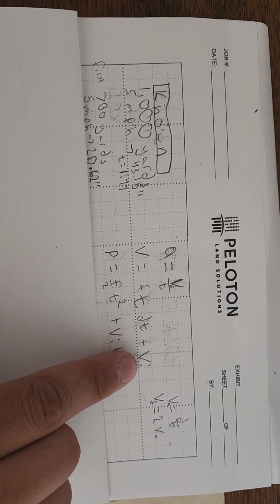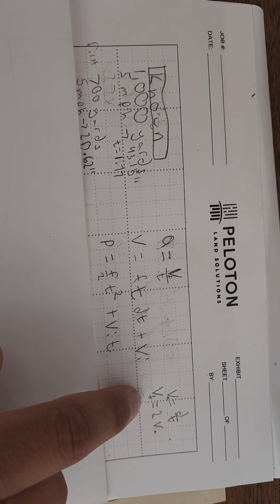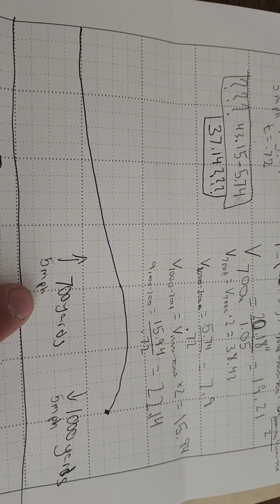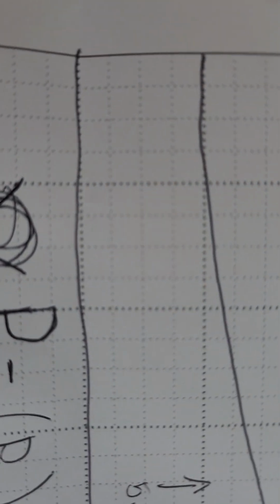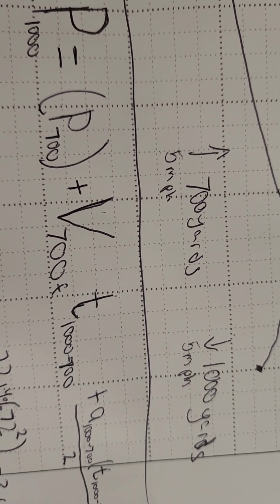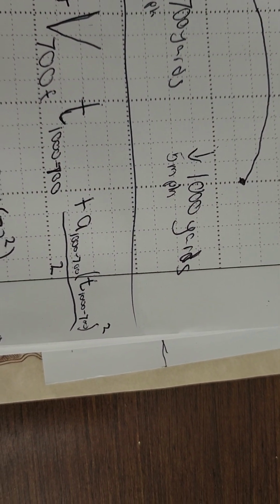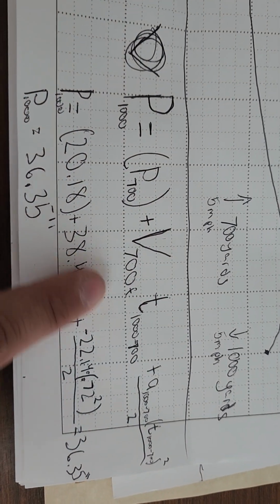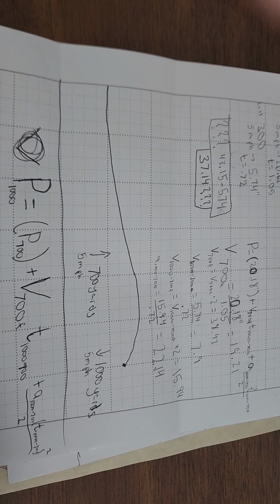How to Calculate 2 Different Wind Directions Effect on Bullets - Example- Bullet Math 101